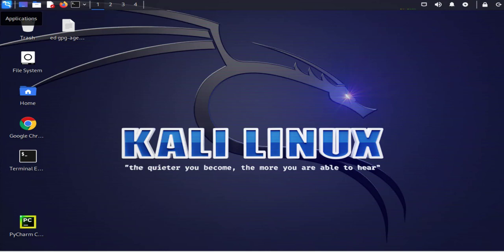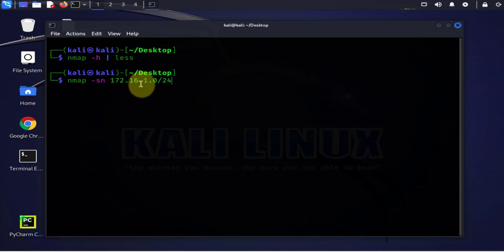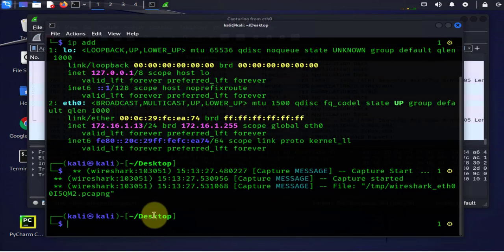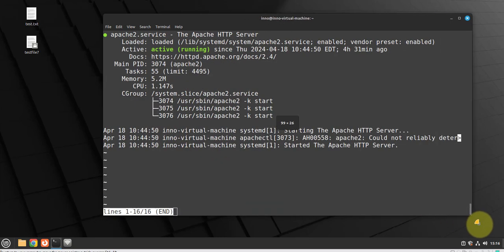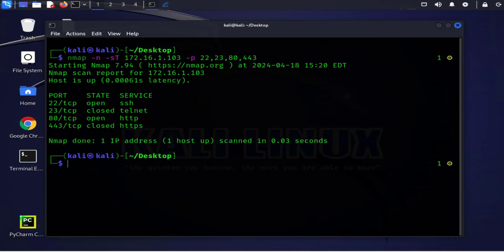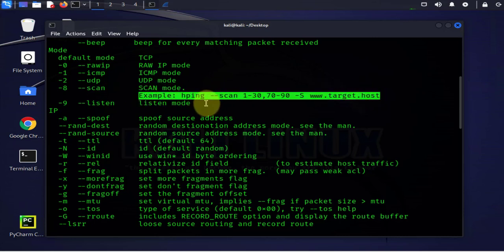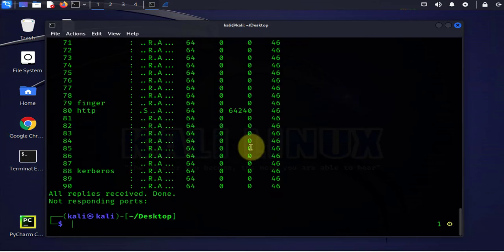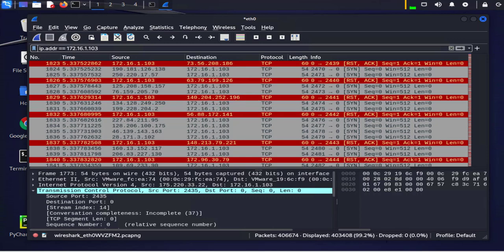Active Network Scanning using NMAP and Hping3 on Kali Linux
This video shows step-by-step how to perform active network scanning with NMAP and Hping3 tools using Kali Linux